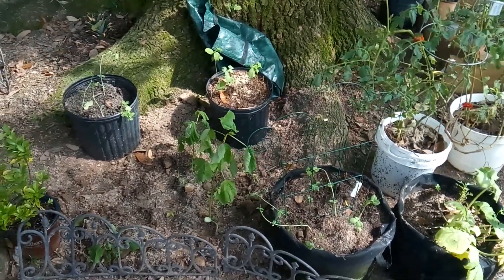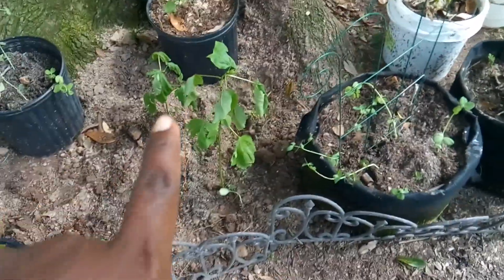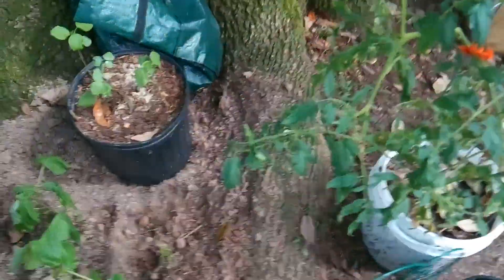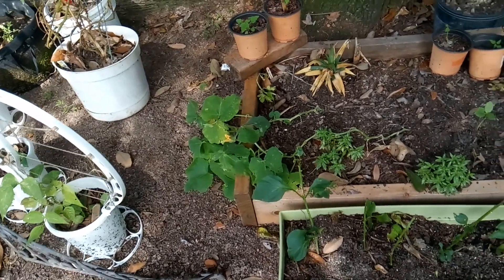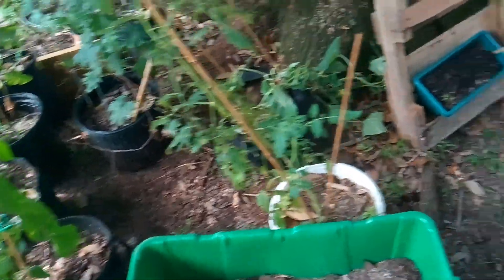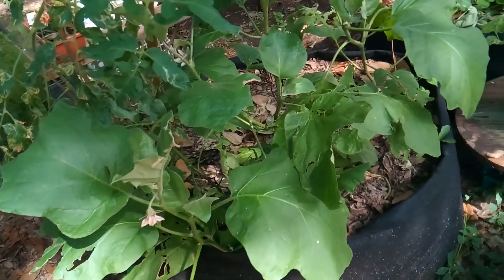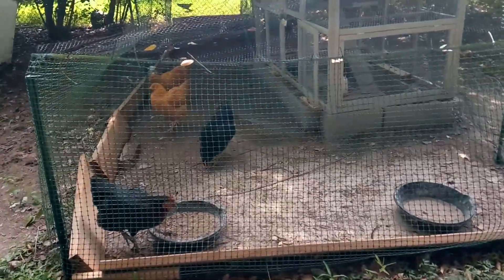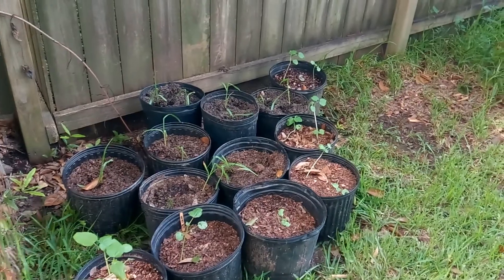Garden Update-Financial Freedom Journey-June 2019